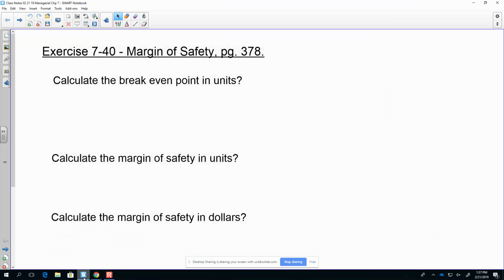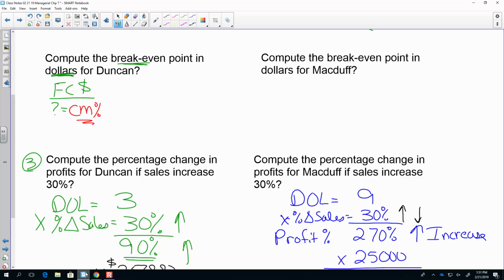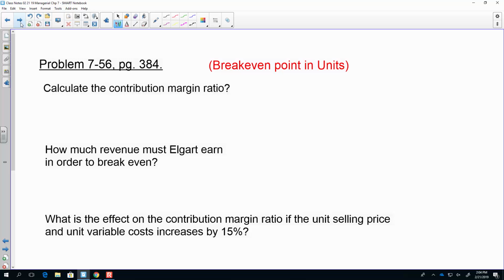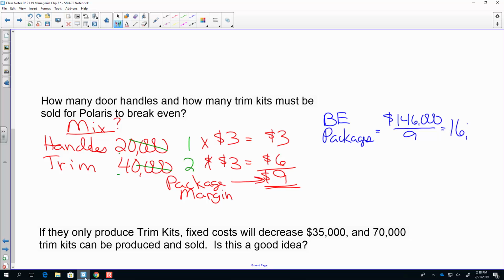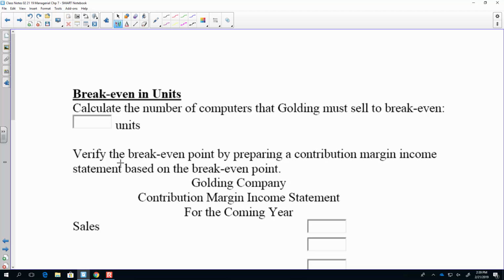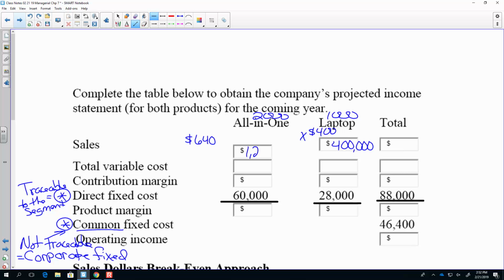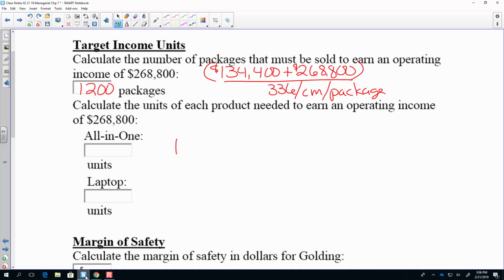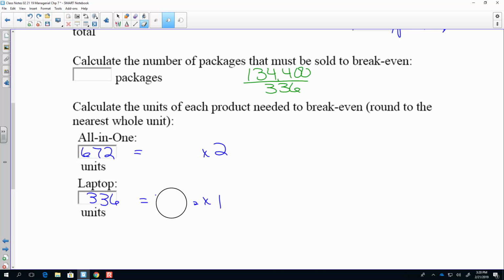Class Notes 02 21 19 Managerial Chp 7